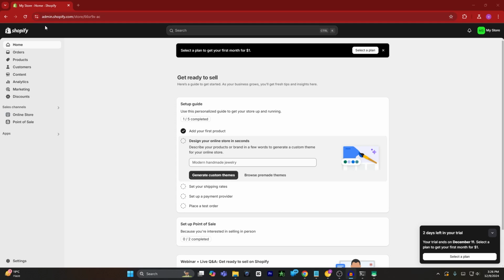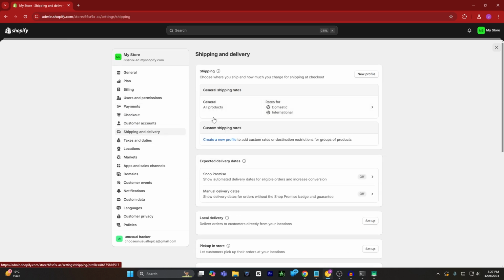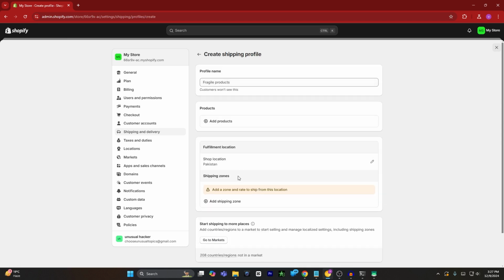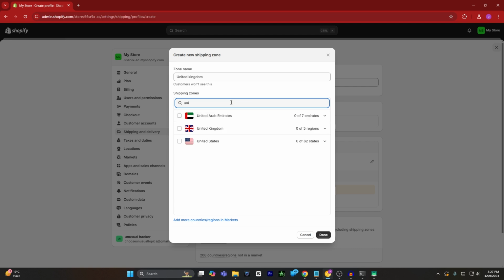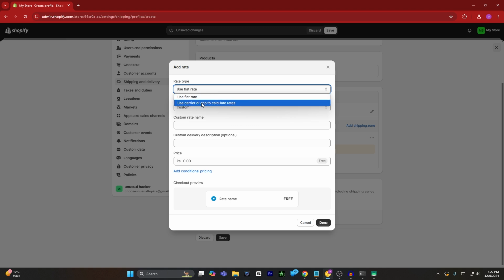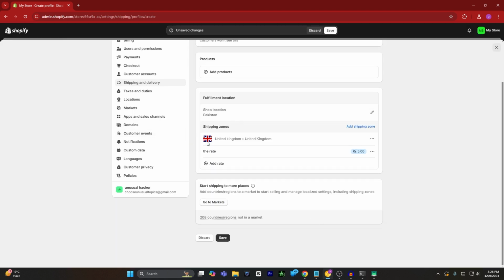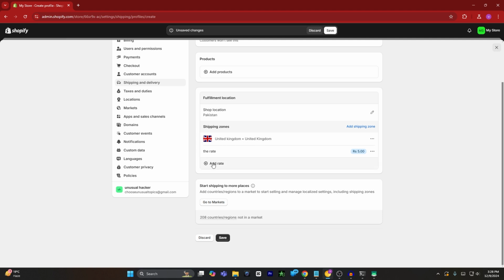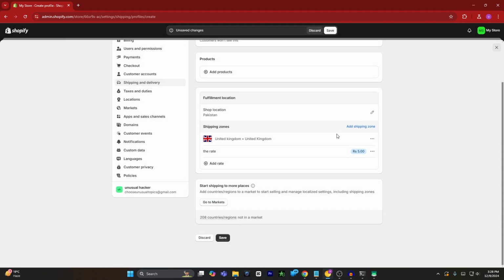Set Up Shopify Shipping Rates (2025) 📦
👉 In this tutorial, we will show you how to set up shipping rates on Shopify 📦 Learn how to customize your shipping settings and create shipping profiles to streamline your online store's shipping process. Watch now to start offering reliable shipping options to your customers! Shopify ShippingRates Tutorial 🛒